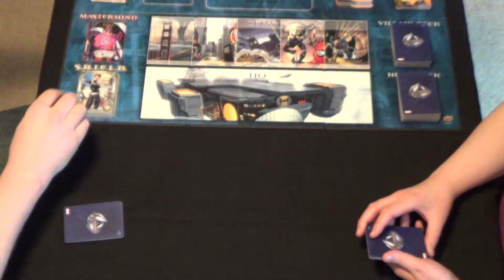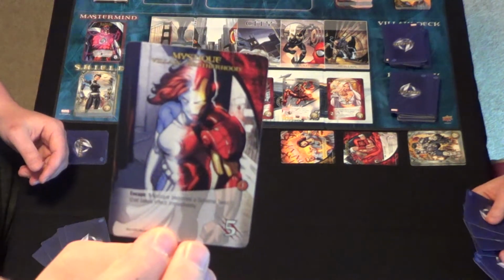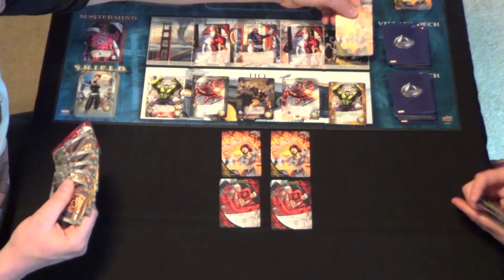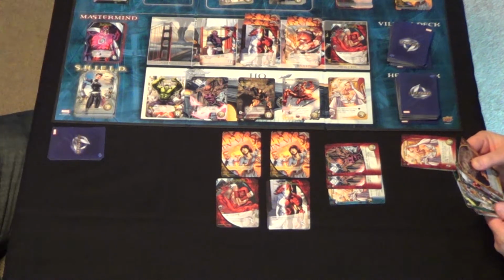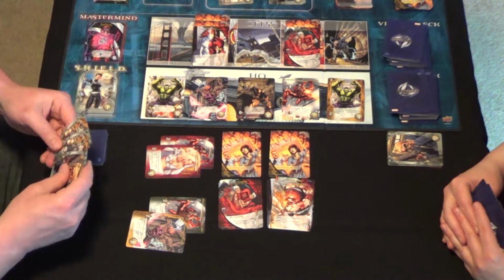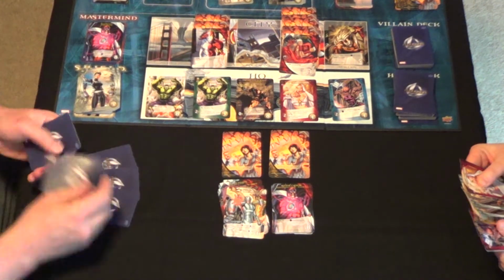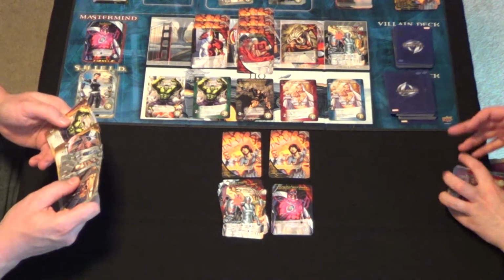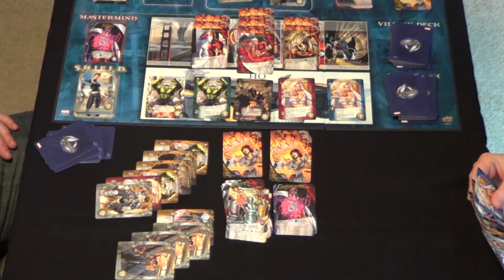GreyElephant Gaming "Live Play" Legendary Upper Deck Midtown Bank Robbery Scheme